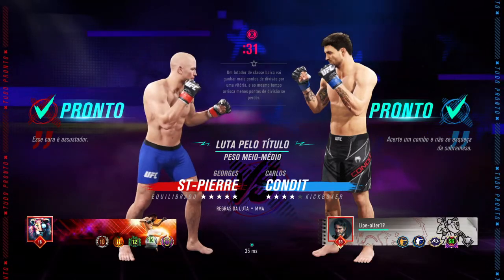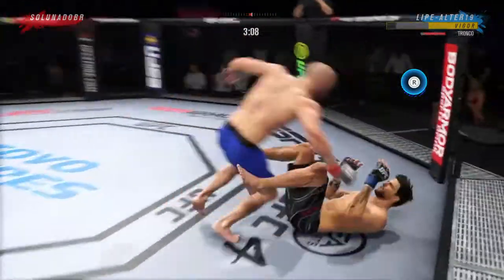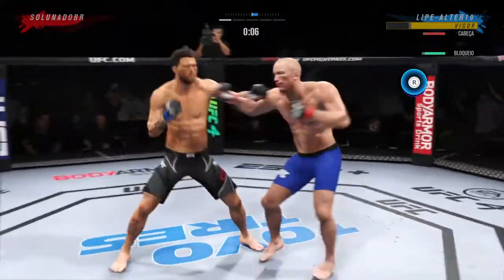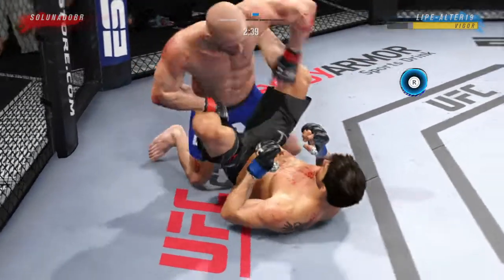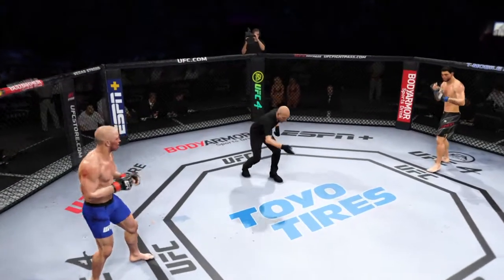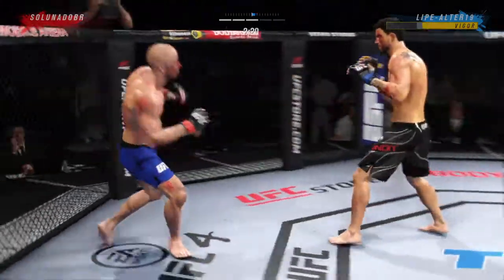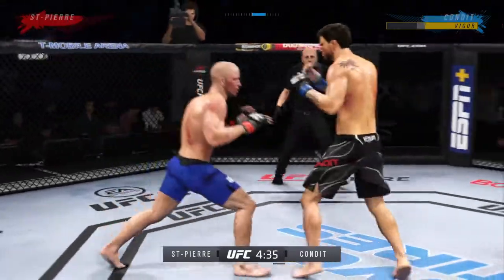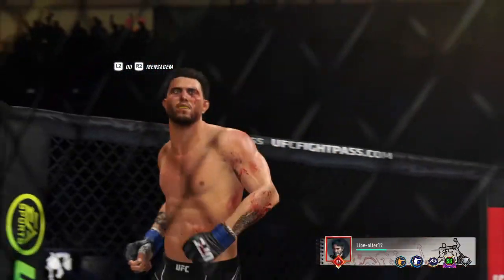Ufc 4 Lipe-alter19 vs SolunadoBR (fake)